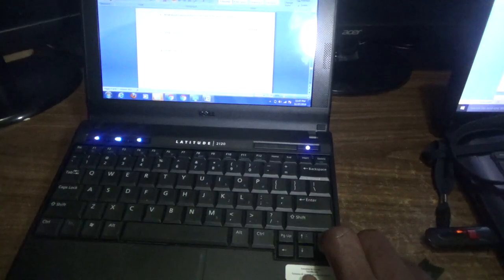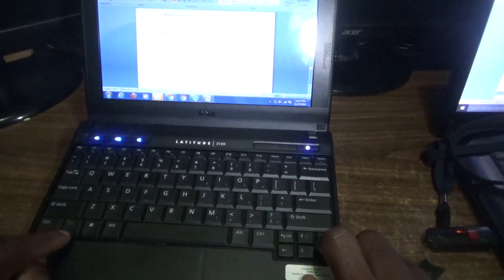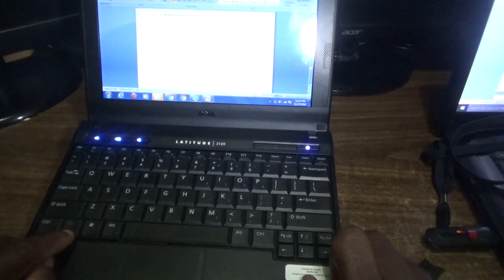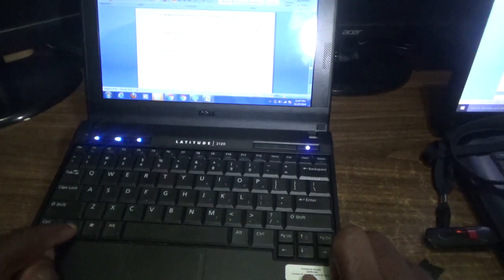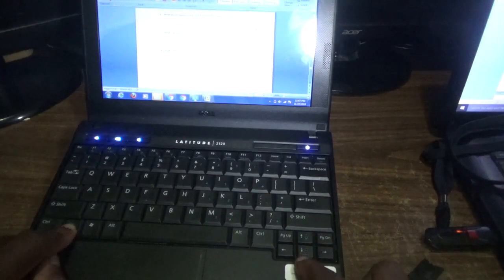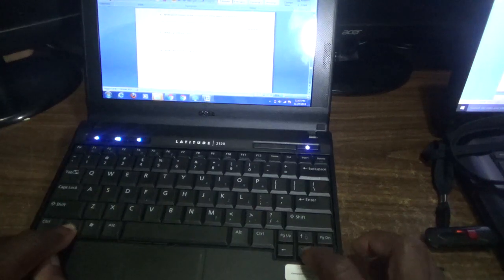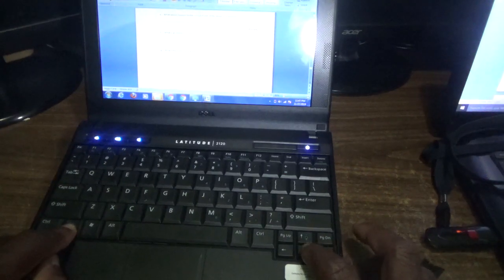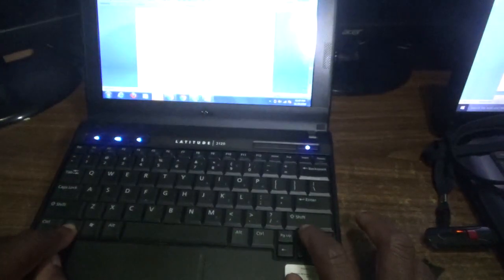HOW TO REDUCE DELL LAPTOP SCREEN BRIGHTNESS - Latitude 2120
This video tutorial will show you how to increase and decrease the screen brightness on a Dell Latitude 2120 Laptop.